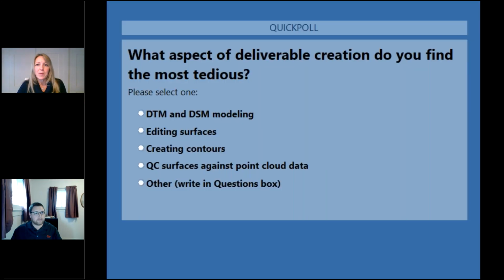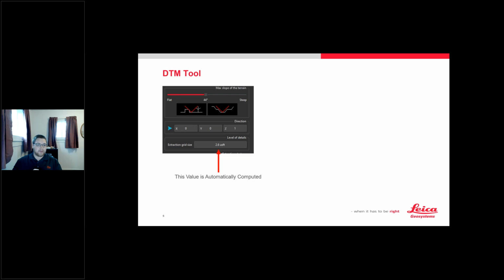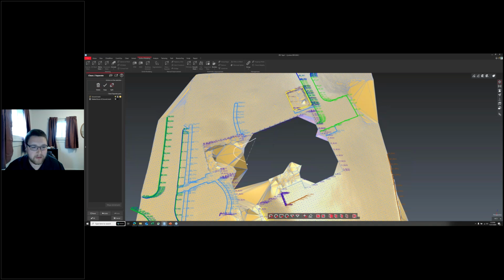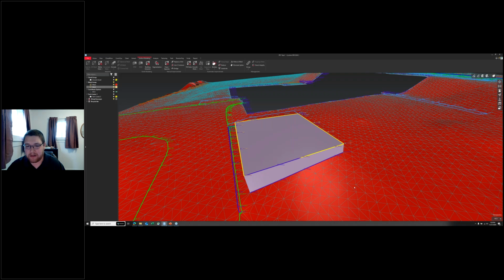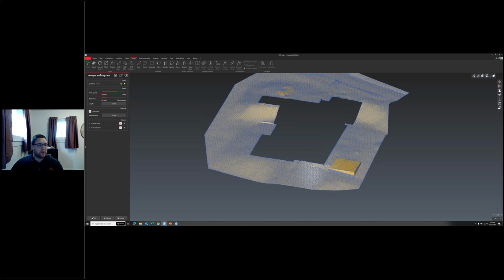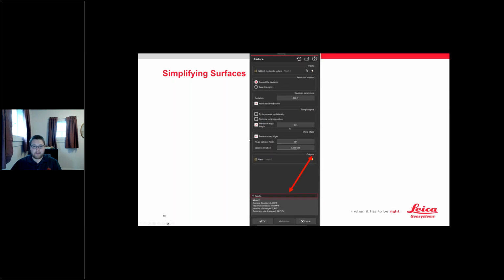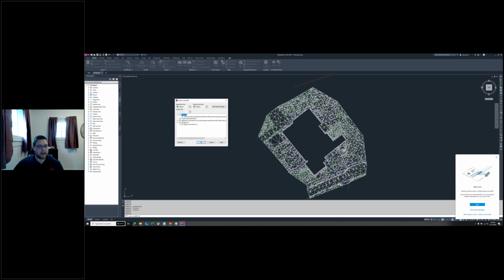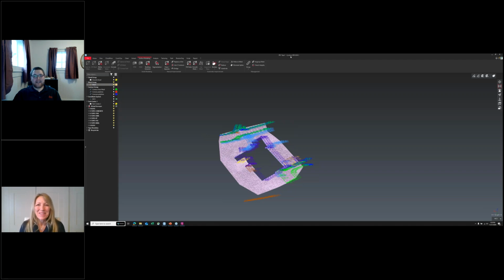Webinar: How to Create Impressive Surface Models in a Snap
Seth Gulich shows you an easy way to accelerate the last 10-20% of your reality capture workflow in Cyclone 3DR.

You’ve streamlined your field procedures for laser scan data collection and are taking advantage of artificial intelligence and automated tools to clean and register your point clouds and even combine multisensor data sets. But what’s the best way to get the surfaces and contours into AutoCAD to create the final deliverable—especially when dealing with complex projects requiring a lot of detail?

In this 60-minute session, Seth Gulich will show you an easy way to accelerate the last 10-20% of your reality capture workflow in Cyclone 3DR.

Cyclone 3DR is built around a powerful meshing engine allowing you to create, visualize and edit meshes with near limitless detail. Harnessing it for DTM editing for final survey deliverables can help avoid the time-consuming editing struggles often encountered with conventional CAD software.

YOU'LL LEARN
 - How to use built in DTM and DSM modeling tools
 - How to incorporate breaklines and use points on a grid to create and edit a surface
 - How to create contours
 - How to simplify surface models and meshes
 - How to QC surfaces against point cloud data
 - How to quickly and easily export surfaces and contours into AutoCAD

Whether you’re struggling to create surfaces generated from point clouds or want to hone your workflows with tips from the pros, this high-value session will help you avoid frustration and take your deliverables to the next level.